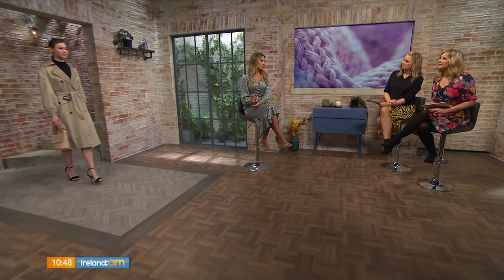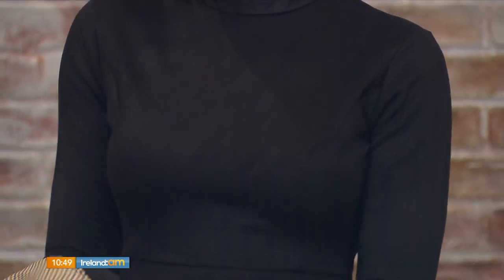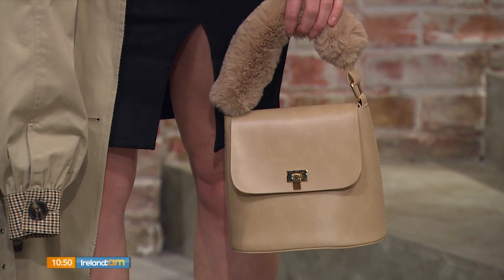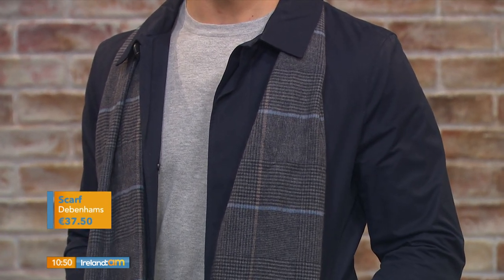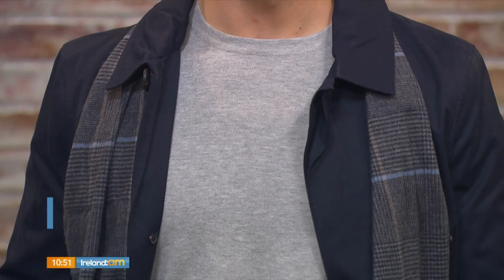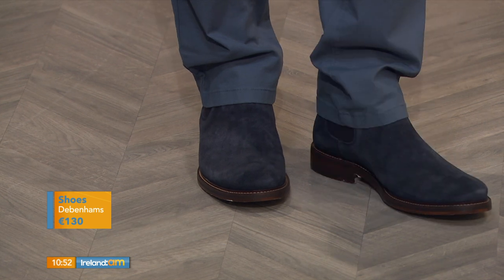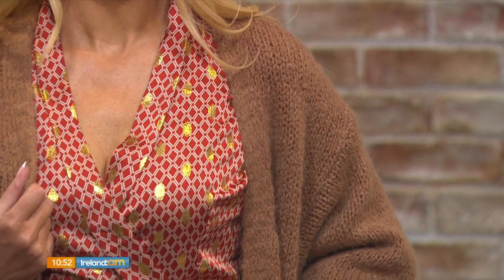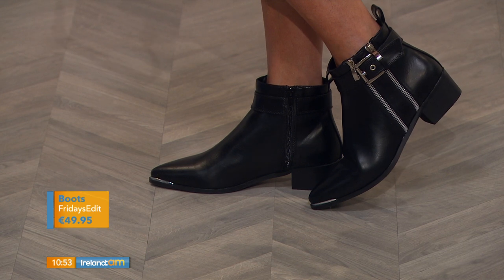Rosalind Lipsett's wardrobe staples 01